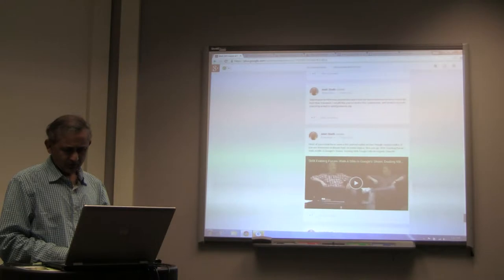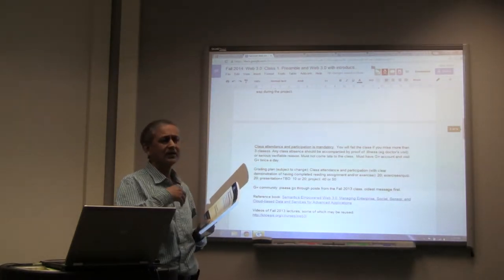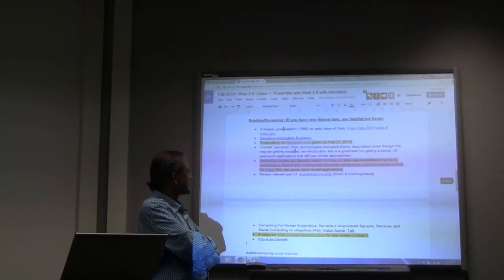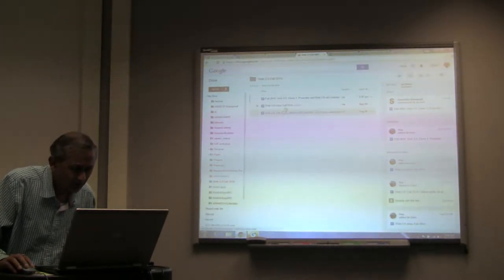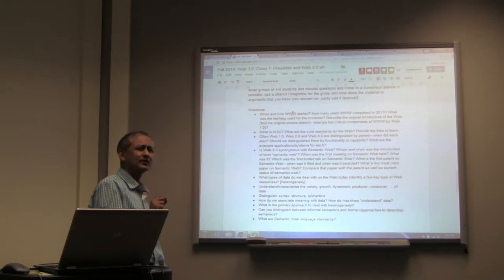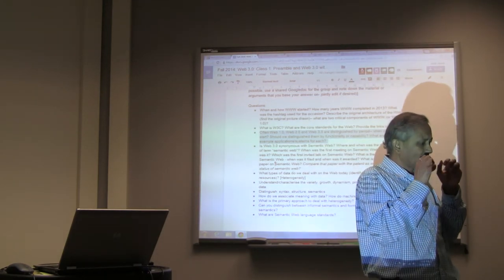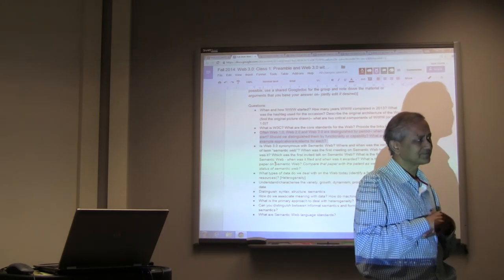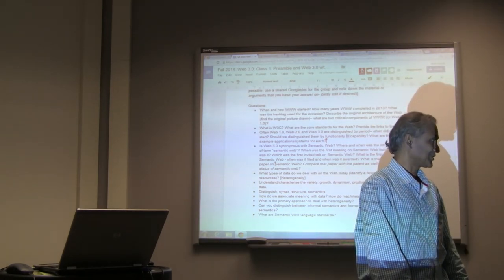Web 3.0 - Fall 2014, Class 1 (08/26/2014 ) on Introduction to Web 3.0 by Dr.Amit Sheth